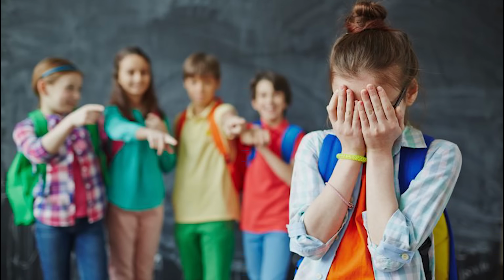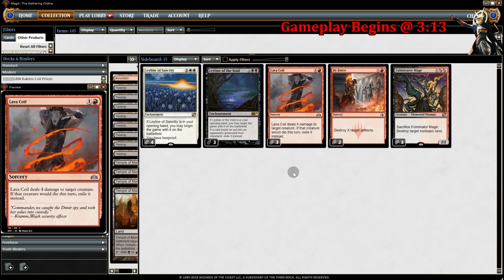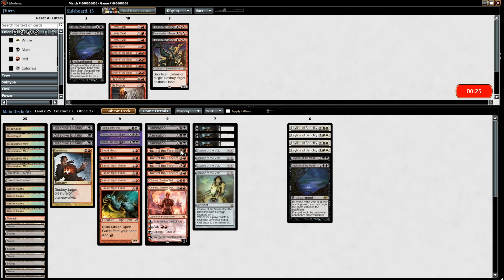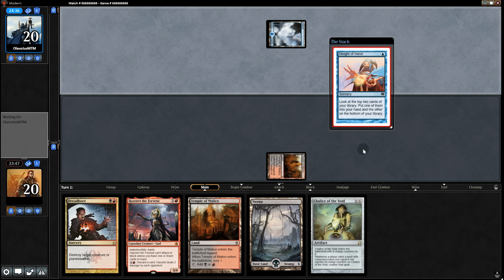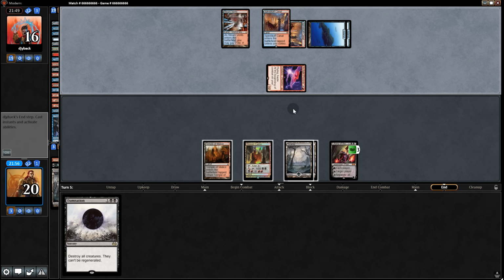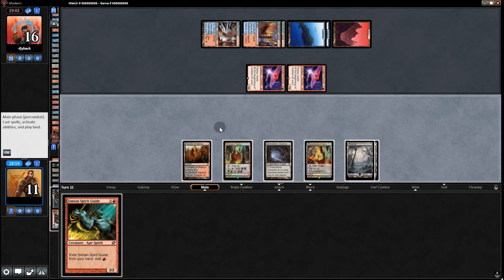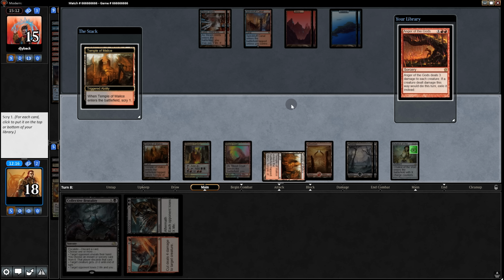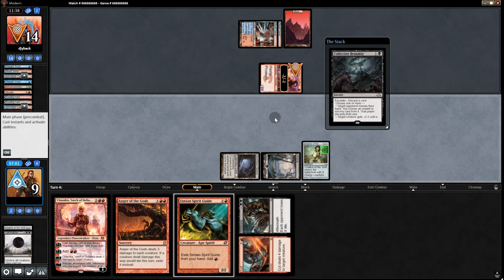MTG Modern RAKDOS Anti-Arclight Phoenix PRISON w/ Lava Coil! - GRN Deck Tech + Gameplay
Arclight Phoenix is a BULLY! At 10% of the Modern metagame, we must STOP Arclight Phoenix! Our deck today is Rakdos Prison, which is a perfect answer to the current aggro Modern metagame! Will it be enough to stop Arclight Phoenix? Let's find out!!

4 Chalice of the Void
3 Blood Moon
2 Liliana, the Last Hope
4 Simian Spirit Guide
3 Damnation
8 Swamp
1 Mountain
2 Gemstone Caverns
4 Anger of the Gods
2 Chandra, Torch of Defiance
4 Temple of Malice
4 Bloodstained Mire
4 Graven Cairns
3 Cut/Ribbons
4 Hazoret the Fervent
4 Collective Brutality
2 Blood Crypt
1 Liliana of the Veil
1 Dreadbore

Sideboard:
2 By Force
3 Lava Coil
4 Leyline of Sanctity
3 Leyline of the Void
3 Fulminator Mage